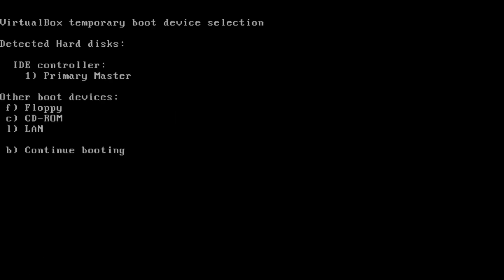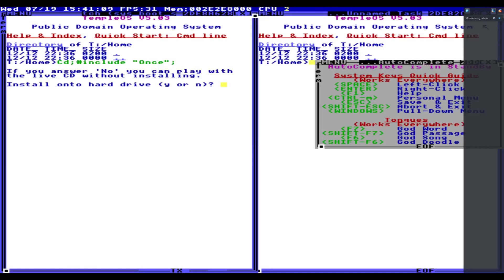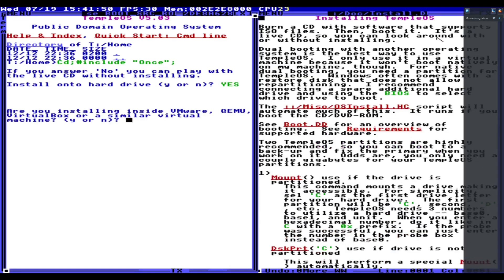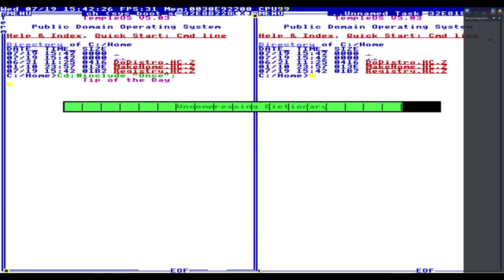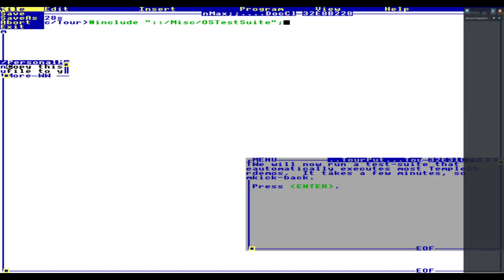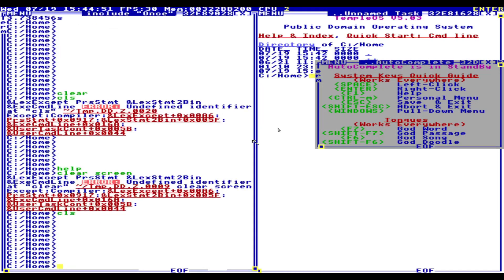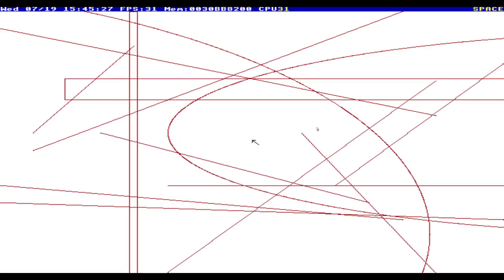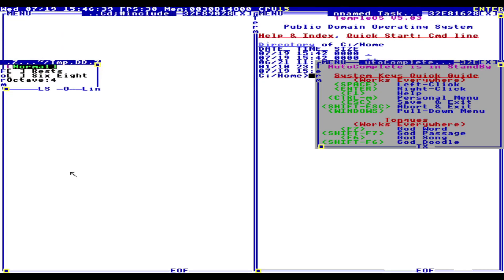Installing (and using) TempleOS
TempleOS is an operating system made by schizophrenic but brilliant developer Terry Davis who died in 2018. Davis believed that God told him to write an operating system and TempleOS is the result. Let's install it and use it for a few minutes.

WARNING: ANY CHARACTERS FEATURED IN THIS VIDEO OR ASSOCIATED MEDIA MAY NOT BE REFLECTIVE OF THE OPINIONS OF ME.

Approved for upload
M | R-
Certificate 349